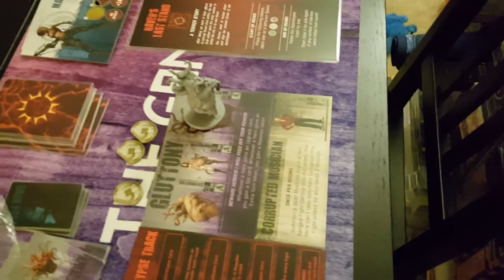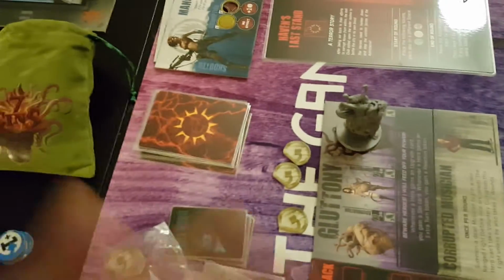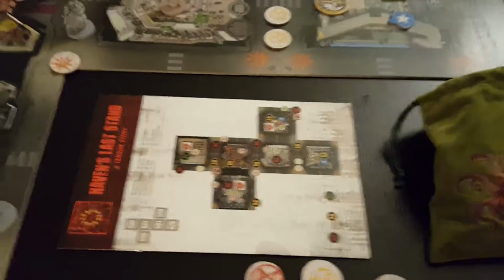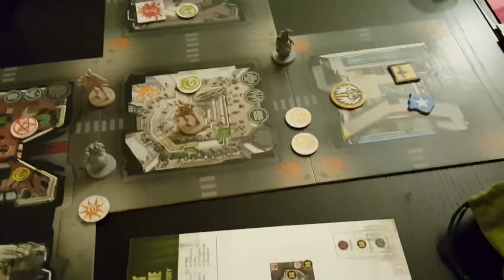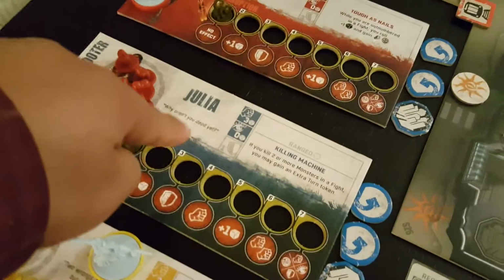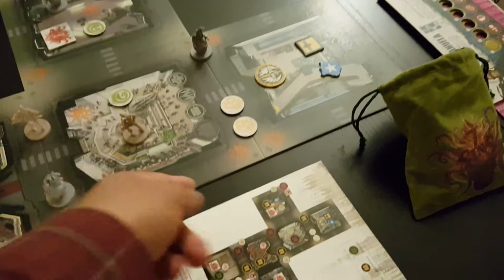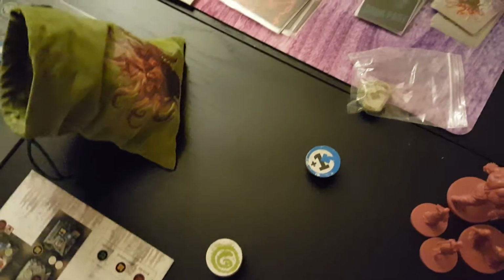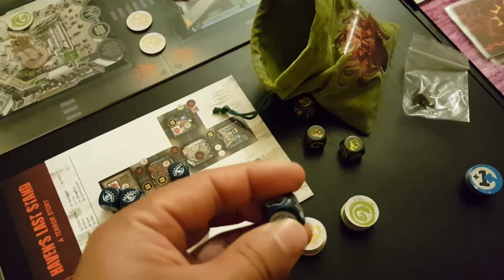The Others: 7 Sins (part 2) - pre-game floating cam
A brief overview of the setup before I dive into the actual gameplay.